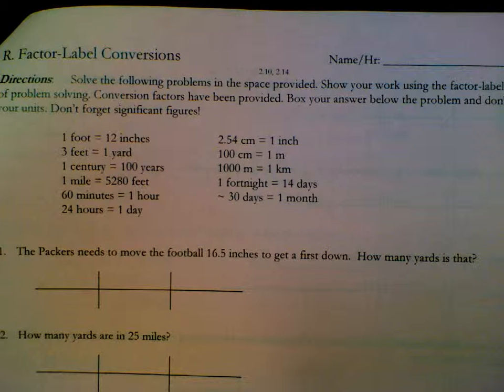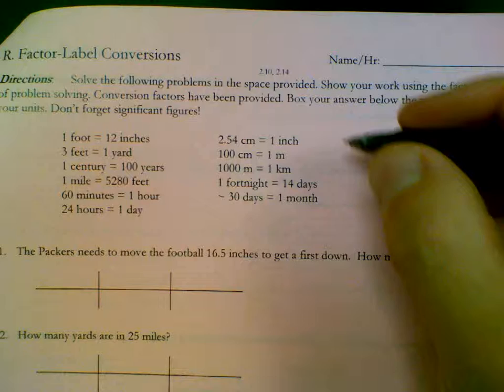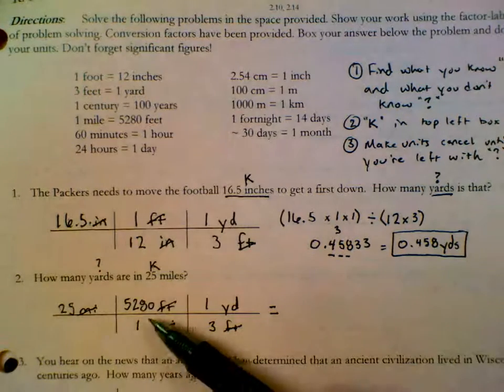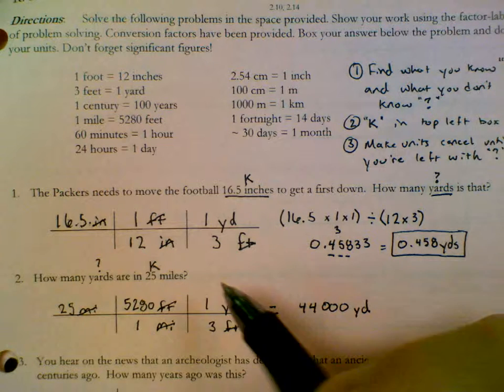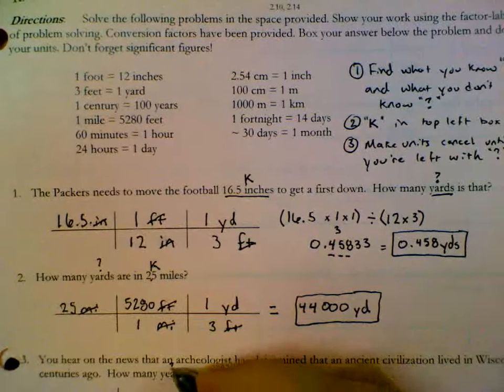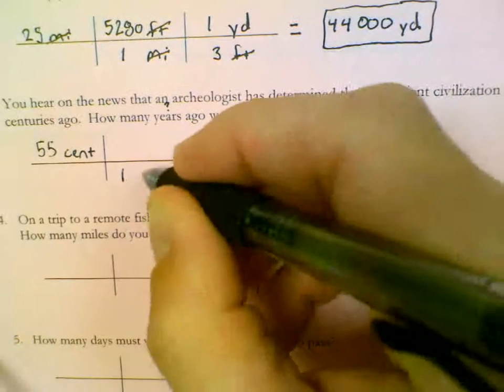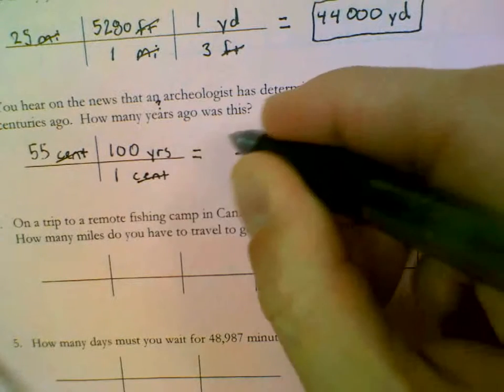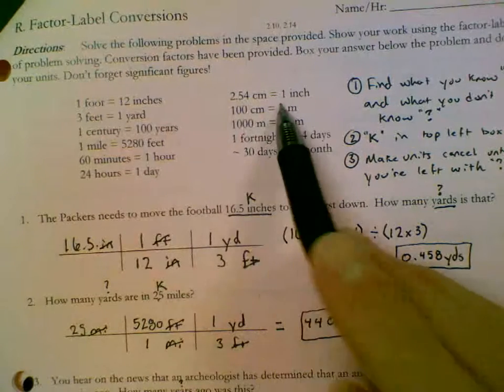R: Factor-Label Conversions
Problems 1-6 on the regular chemistry Factor-label Conversions worksheet.